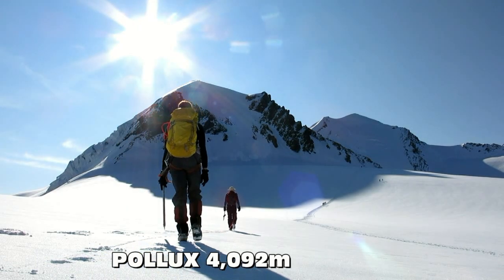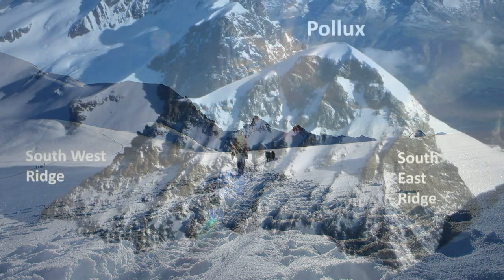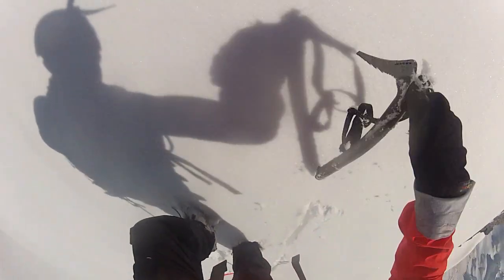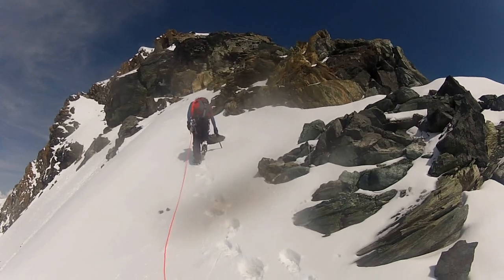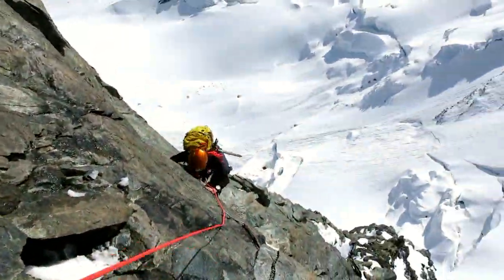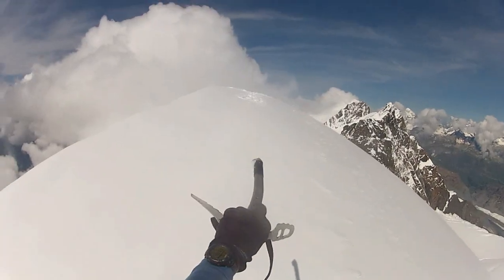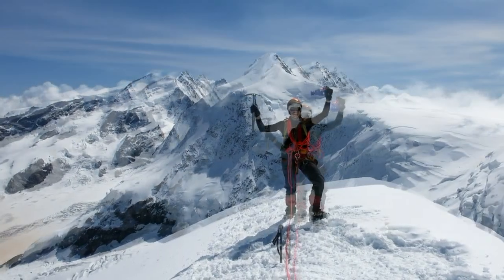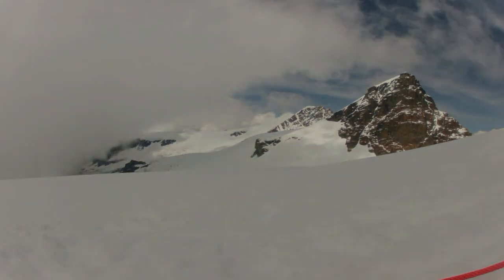Pollux (4,092m) South East Ridge, Alps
A day climb from Zermatt using the Klein Matterhorn cable car. We traversed the mountain, climbing the south east ridge and descending the south west ridge. 25 July 2014